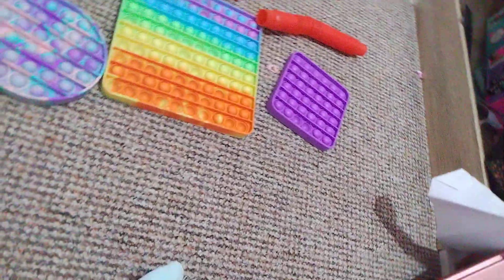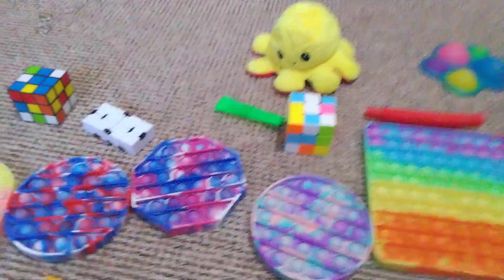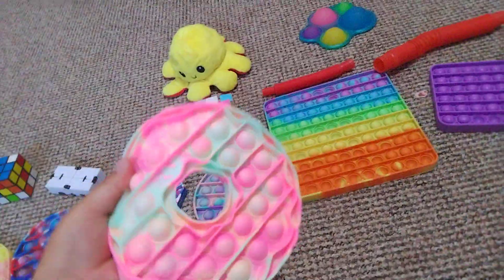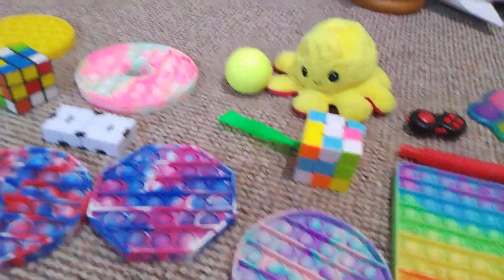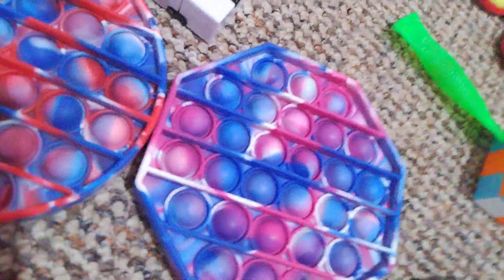24 July 2021